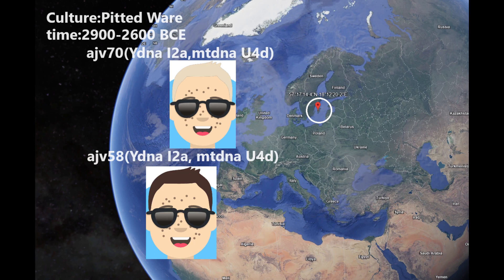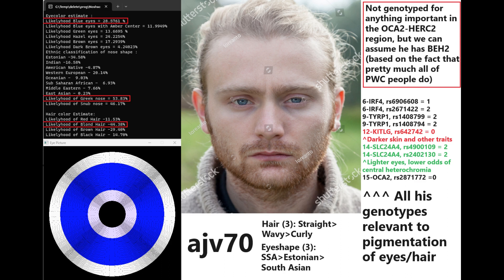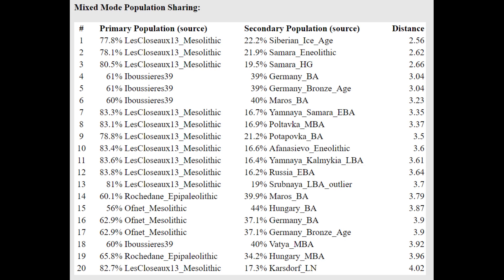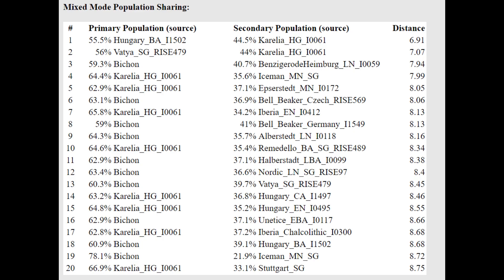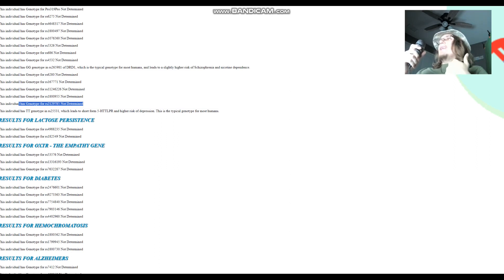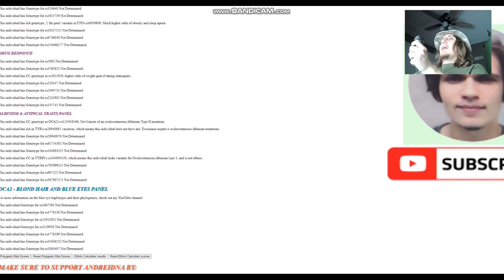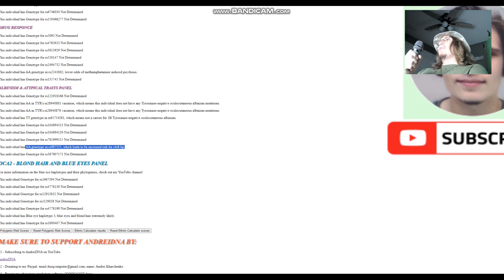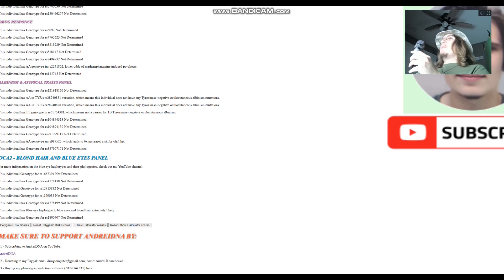DNA + Traits of Pitted Ware Culture Part 6!!! ajv70+ajv58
NOSHACOT phenotype predictions:
Enter file name: PWC_ajv58_FULL.txt
Eyecolor estimate :
Ethnic classification of nose shape :
Estonian -13.30%
Indian -6.29%

Hair color Estimate:
Enter file name: Pit_Ware_PWC_ajv70.txt
Eyecolor estimate :
Estonian -34.58%
Indian -16.58%